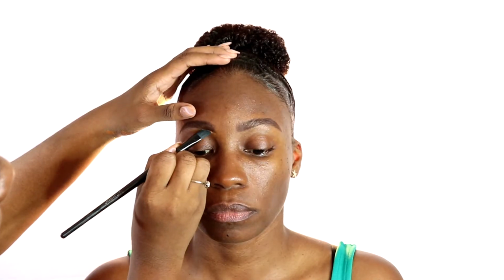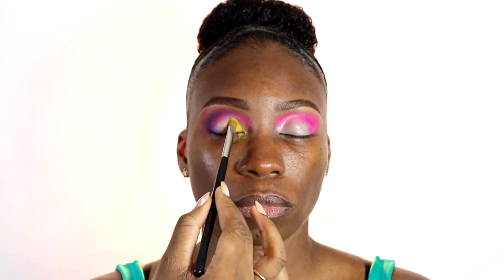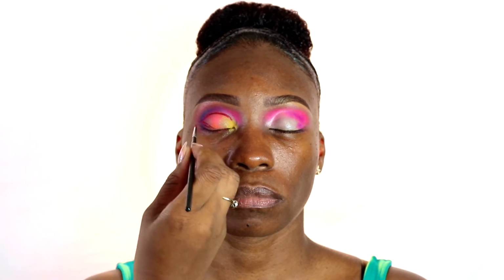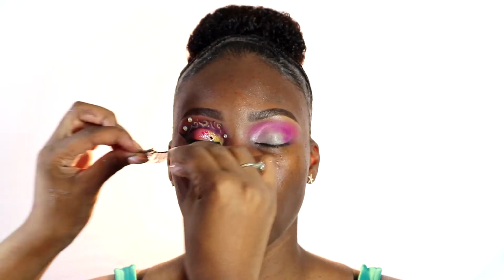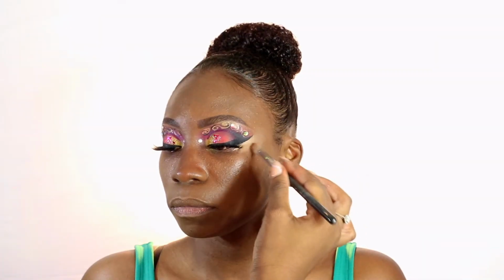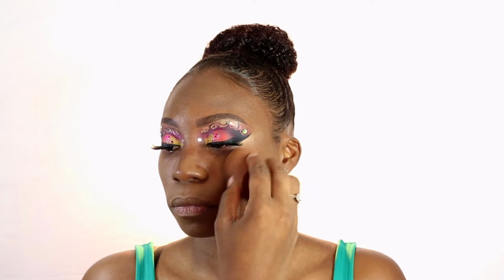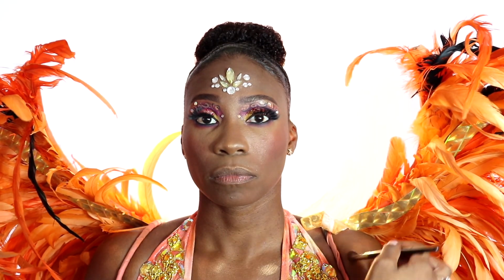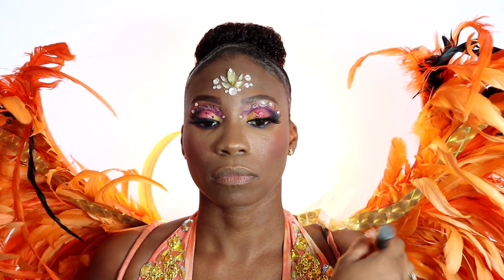Carnival inspired Makeup Tutorial| Ashlee Angelic Makeup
Here’s the items used in this tutorial:
 Face:   Estee Lauder double wear "5N2"
                 Tarte shape tape
                 MAC Sculpt and Shape Contour palette "Dark"
                Anastasia Beverly Hils Blush Trio "Berry Adore"
                MAC Cosmetics "Gold Deposit"

Eyes:    Juvias place Masquerade palette "Bori"
                  Juvias Place Warrior 3 palette "Nzinga", "Candace"
                  Morphe James Charles Palette
                  PLouse Baseics "Red"
Lips:         Nars "zipped" velvet matte lip pencil
                  MAC "$ellout"

                  PLouse Baseics "Red"
                  MAC "$ellout"